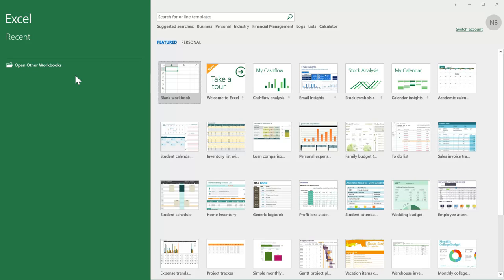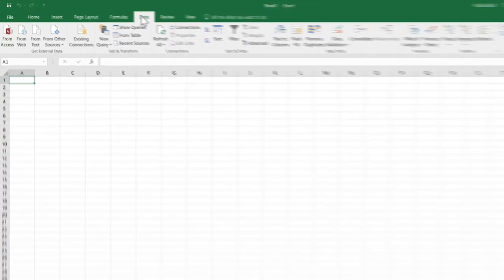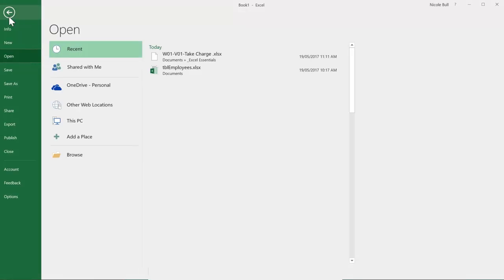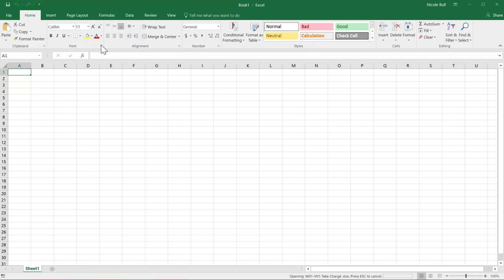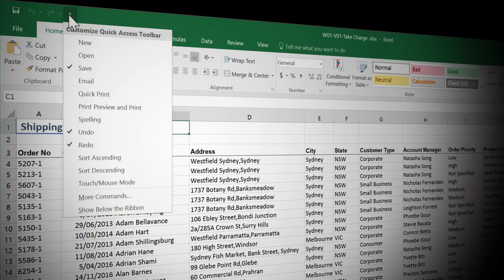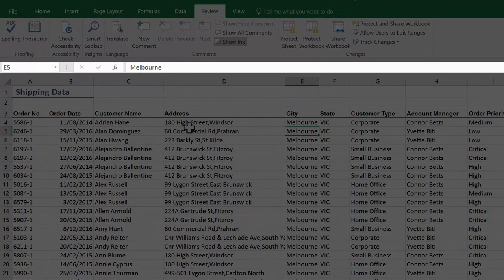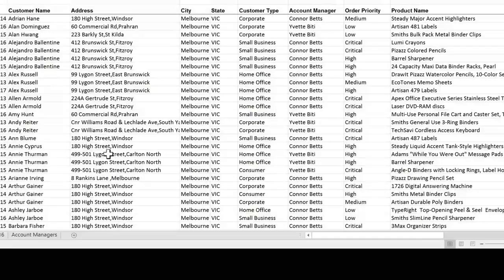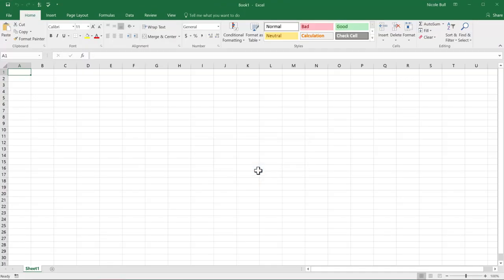Taking Charge of Excel - Excel Skills for Business: Essentials by Macquarie University #3